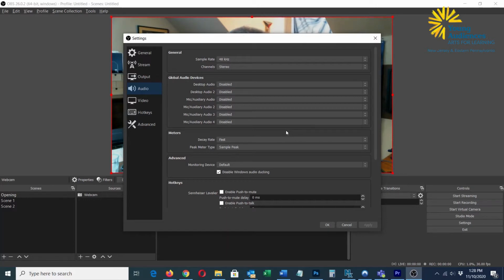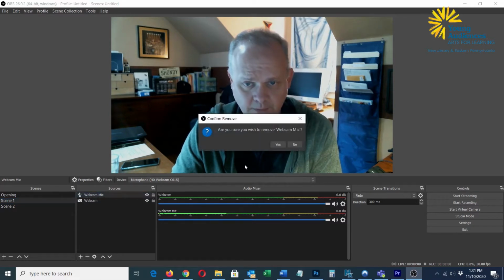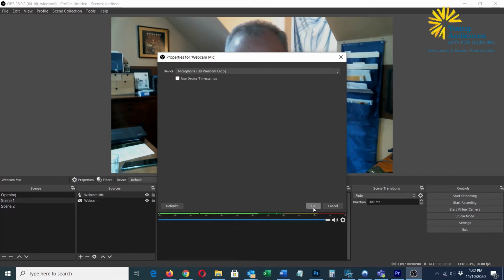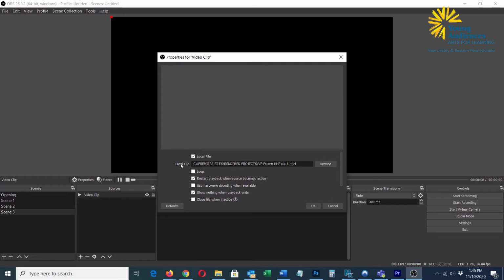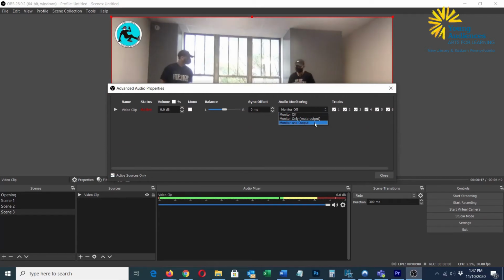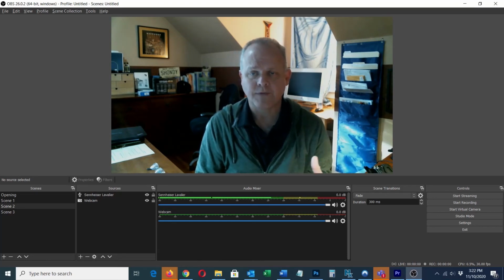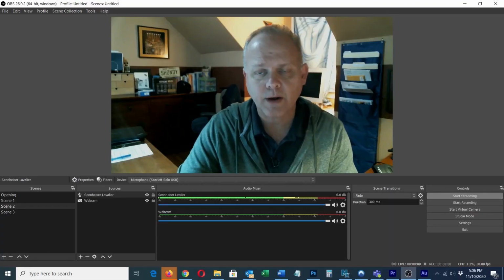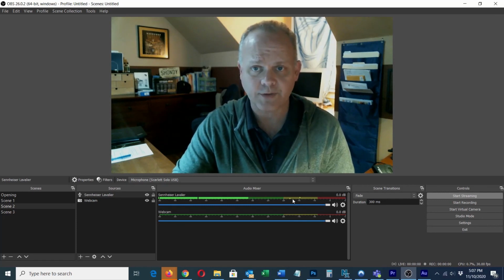OBS Livestream Training Part 3 - Audio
Part 2 of this video series covers OBS audio settings and options:

1. Disabling global audio devices
2. Audio mixer panel
3. Adding a webcam audio source to a scene separate from a webcam camera source
4. Adding a separate mic source, like a lavalier mic, to a scene
5. Adding a video source with an audio track to a scene
6. Monitoring audio from a video source
7. Why you would want to use a different mic other than your built-in computer mic, or webcam mic
8. Using a Bluetooth device as an audio source

9. Screen recording to test your audio before livestreaming
10. Using an audio interface to connect multiple audio sources to a computer
11. Using XLR mics with an interface
12. Switching a single channel source to mono in OBS Advanced Audio Properties

Focusrite Scarlett Solo USB audio interface

Behrenger Xenyx Q502USB USB audio interface

Movo WMX-1 wireless lavalier mic system

1/8" (3.5mm) TRS to XLR adapter for audio interface